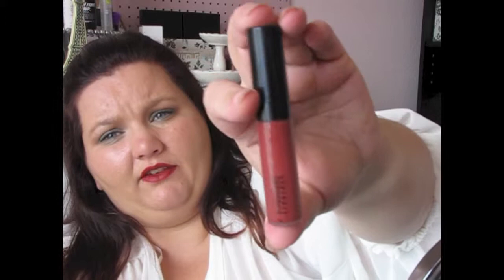MAC VIVA GLAM I Impression and Review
If you are interested in Viva Glam I visit maccosmetics.com